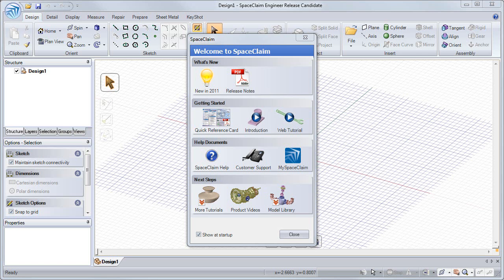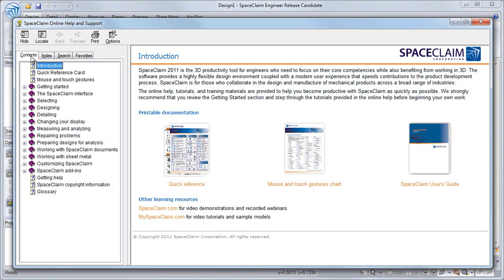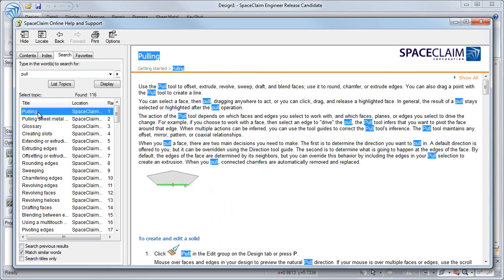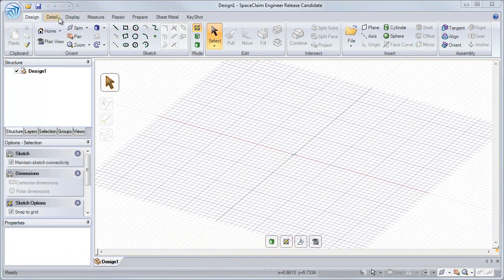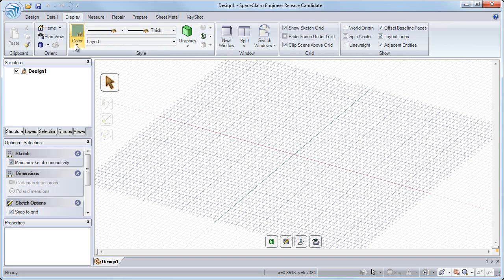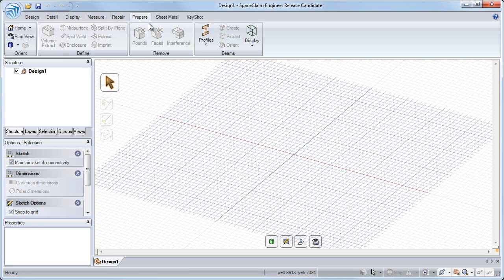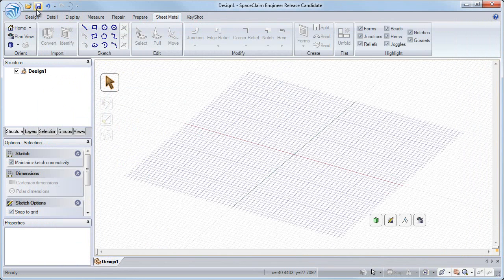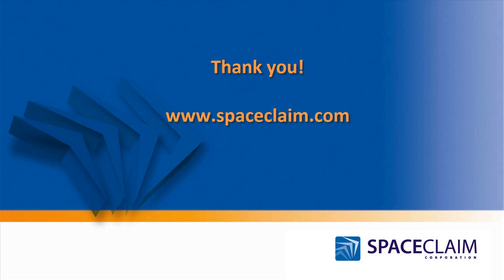SpaceClaim User Interface Basics Tutorial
Upon completion of this tutorial you will have been introduced to the general user interface layout of SpaceClaim. Topics covered include the welcome screen, help menu, ribbon bar, left options panel and SpaceClaim user options.